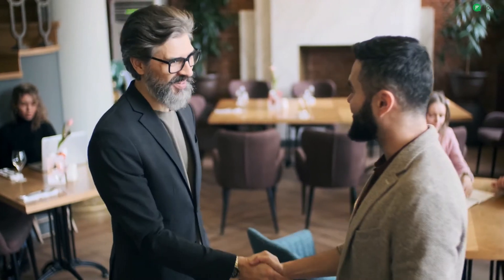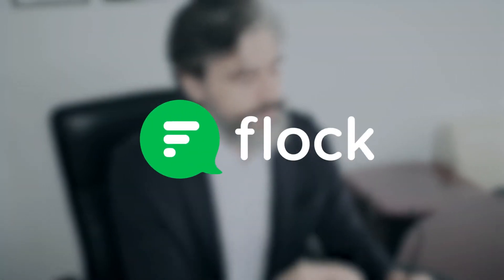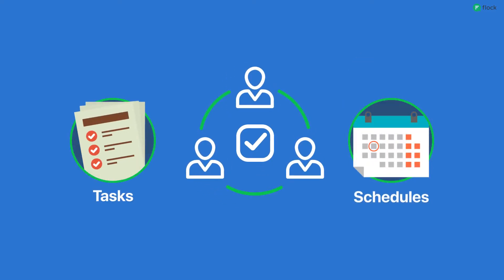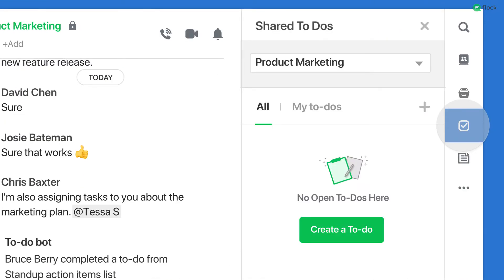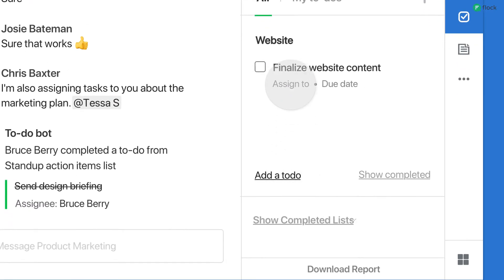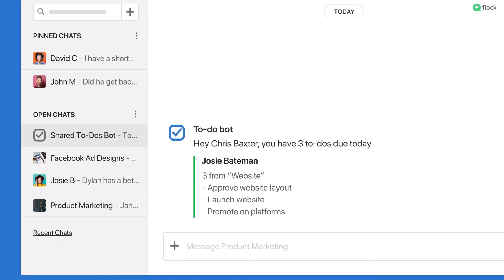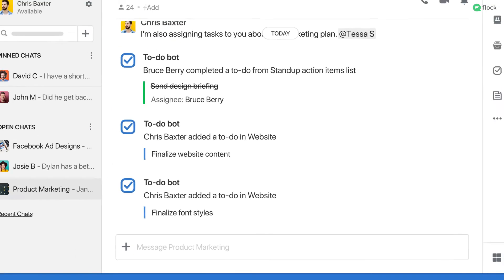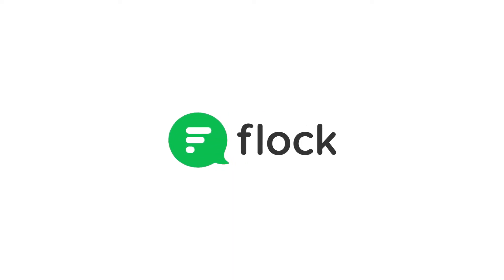Shared to-dos on Flock | Project Management within Team Communication App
Juggling between your project management and team communication apps? Use Flock's Shared to-dos app, and be more productive.
Shared to-dos app let's you set tasks for yourself and your teammates about a project or initiative you are working on. The to-do duly notifies you on the day of the task and also sends an email reminder so you never have to follow up on tasks again.